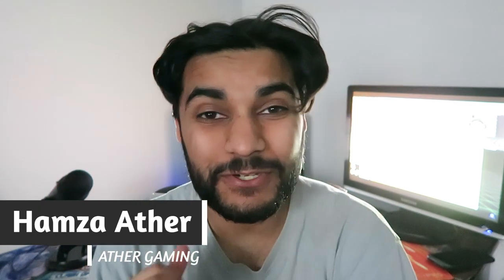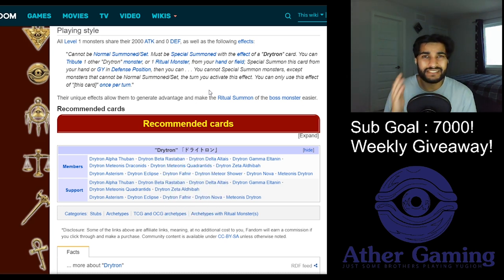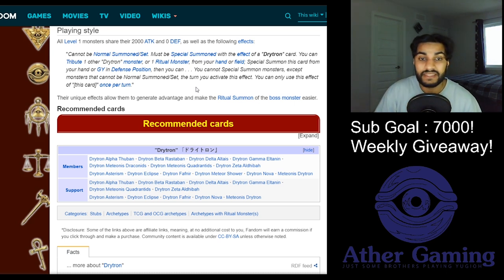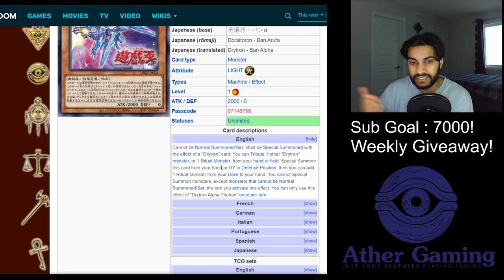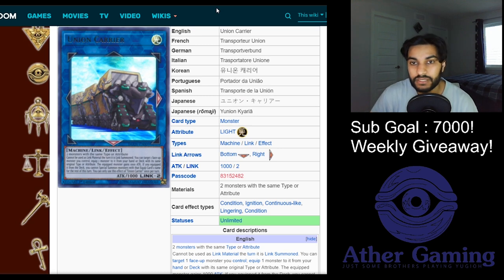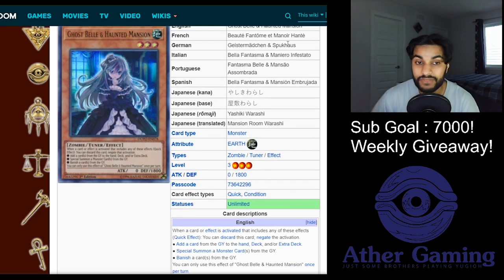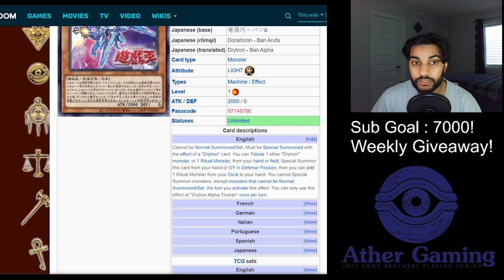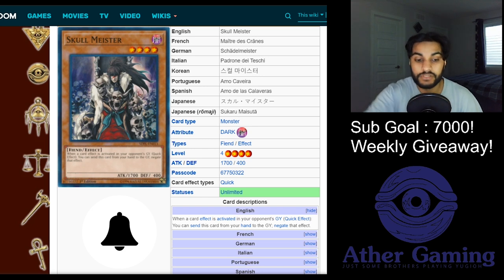Yu-Gi-Oh! How to Beat Drytron! In-Depth Explanations!